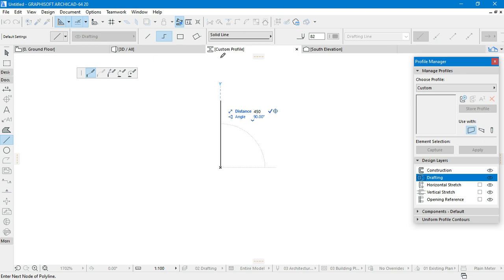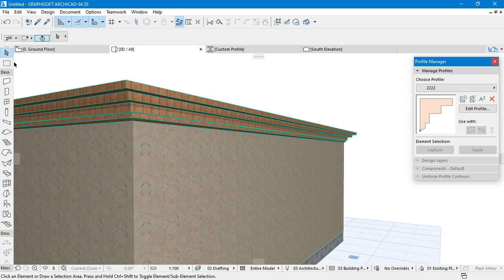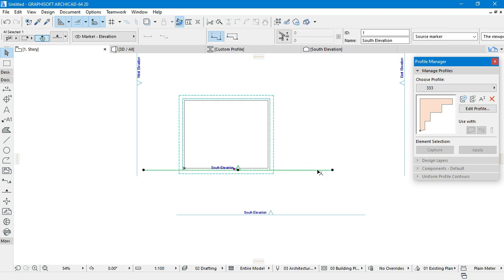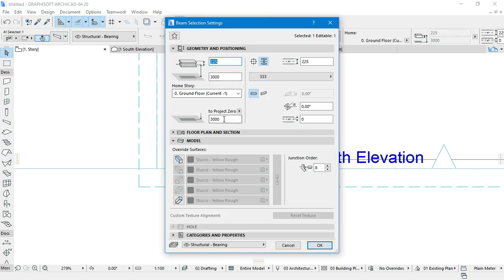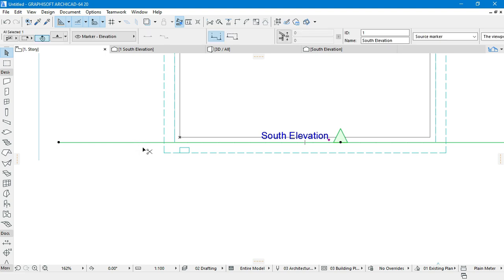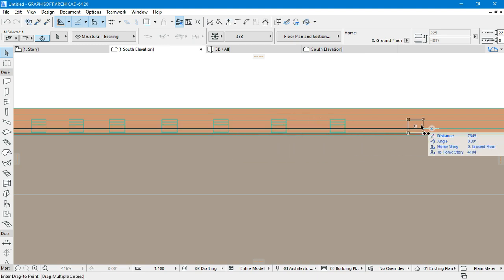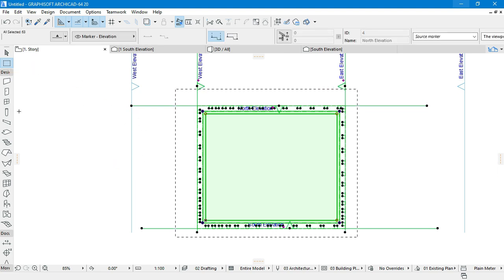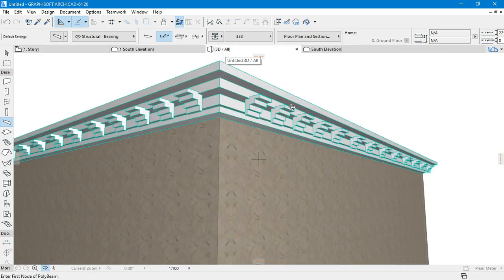Complex profiles; easy tricks for stunning concrete fascia.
"Unlock the secrets to creating intricate concrete fascia profiles without the hassle!.
These beginner-friendly hacks and tips makes complex designs a breeze, delivering sleek, eye-catching results. Nice catch for elevating your designs skills and approach.

Timestamp's:
0:00 - 02:25 ; introduction/brief set-ups.
02:25 - 04:50 ; creating custom concrete fascia and indicating common errors that might occur.
04:50 - 05:38 ; placing concrete fascia/set-ups.
05:38 - 09:35 ; creating concrete fascia II, duplicating elevation viewpoint and set-ups.
09:35 - 13:24 ; Duplicating copies/inserting {concrete fascia/elevation viewpoint}
13:24 - 15:30 ; Arranging/model features.
15:30 - 17:01 ; Just slab/closing.